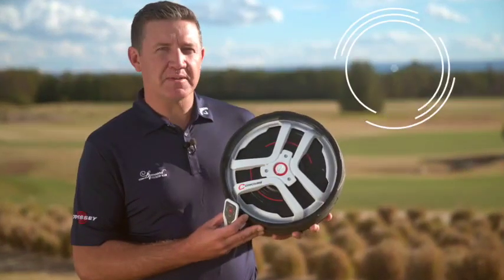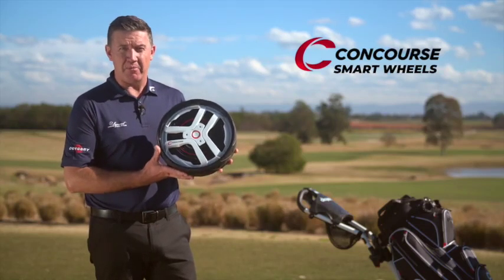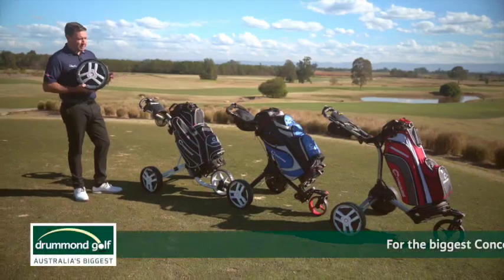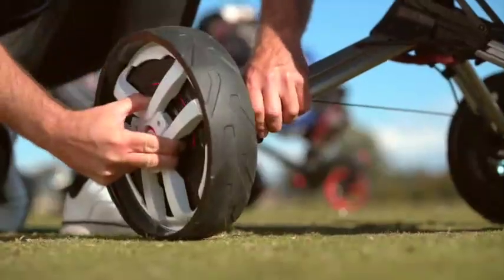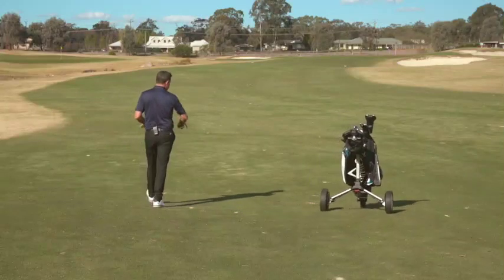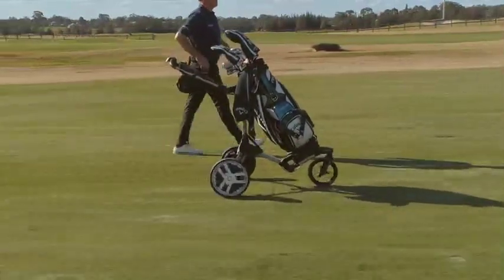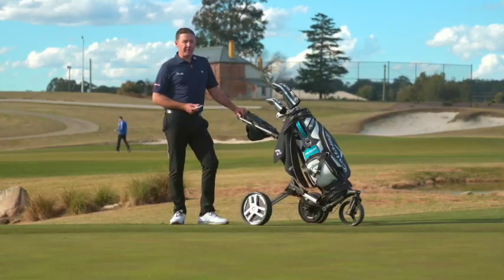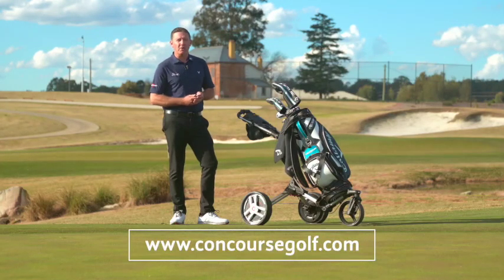Concourse Smart Wheels - Review